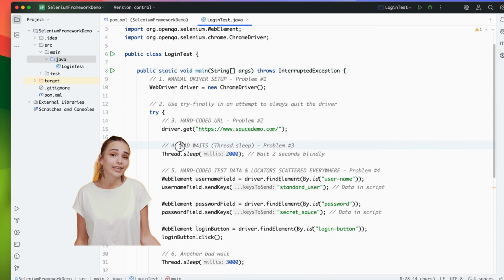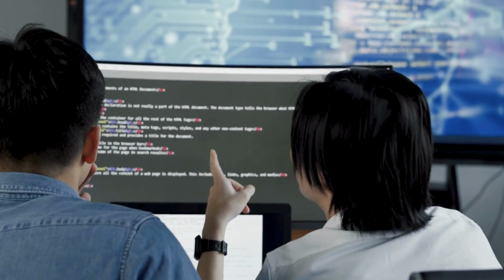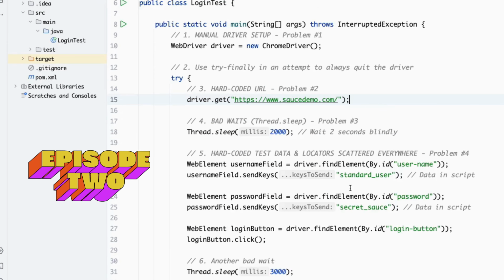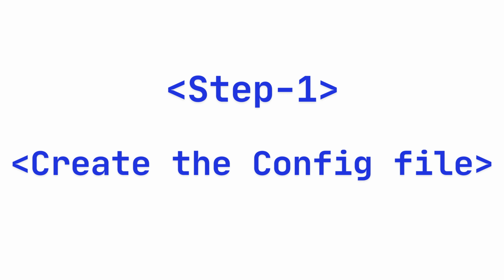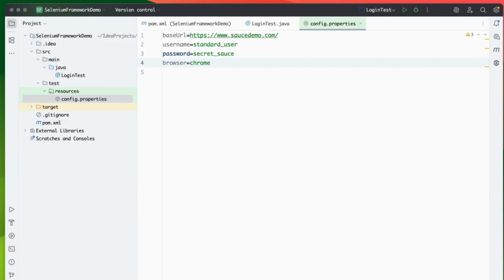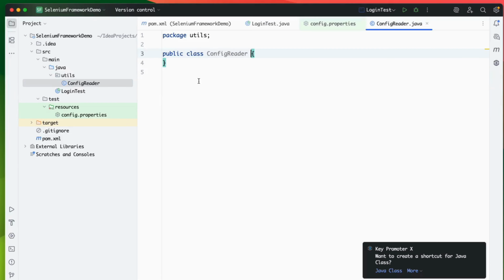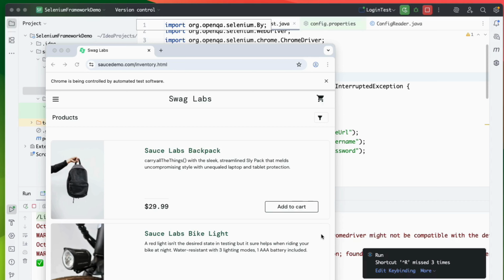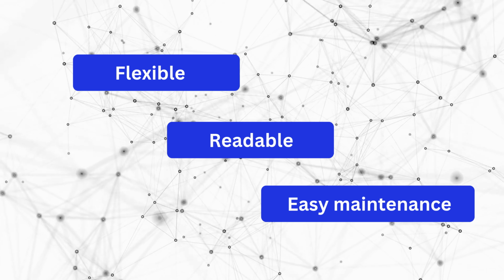Selenium Java Framework Ep 02 | Stop Hardcoding! Create a Config File like a Pro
In Episode 02 of our Selenium + Java Automation Framework Series, we fix one of the biggest beginner mistakes — hardcoding everything!

In the last video, we built our first Selenium script… and it worked, but it was messy.

This time, we’ll clean it up by creating a simple config.properties file and reading data from it — making our script clean, flexible, and ready for real-world use.

What You’ll Learn:
- Why hardcoding is bad practice
- How to create and use a config.properties file
- How to read data using Java Properties
- How to make your Selenium scripts reusable and easy to maintain

This episode is your first real step toward building a professional Selenium framework — one piece at a time.

Got questions or ideas for future episodes? Drop them in the comments — I reply to every one!